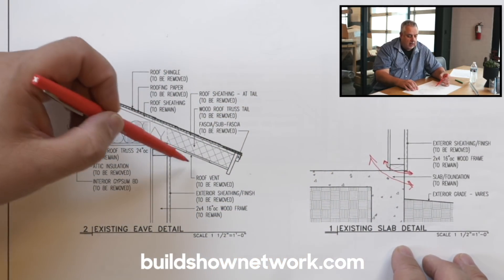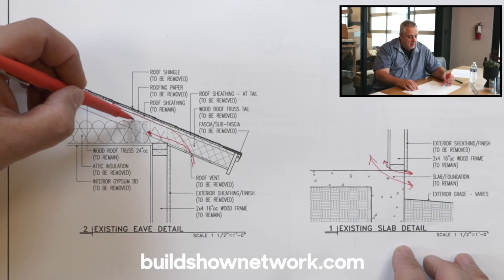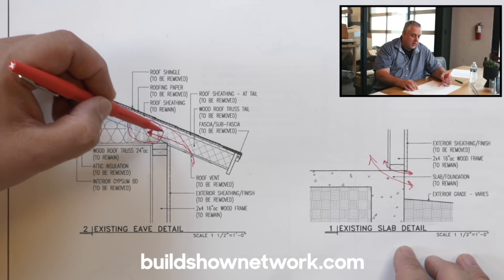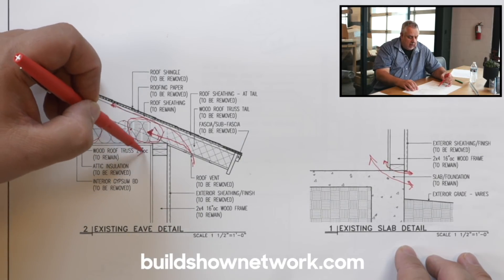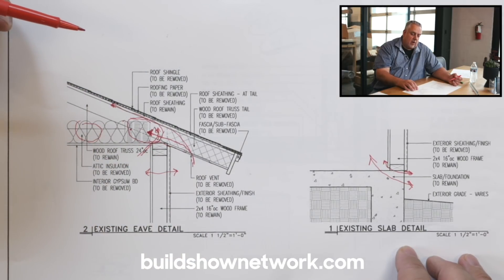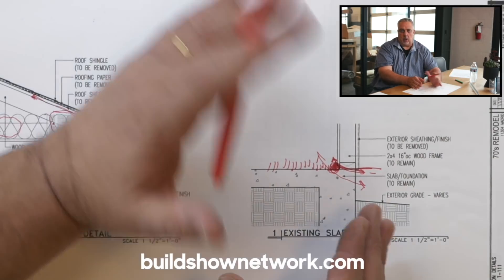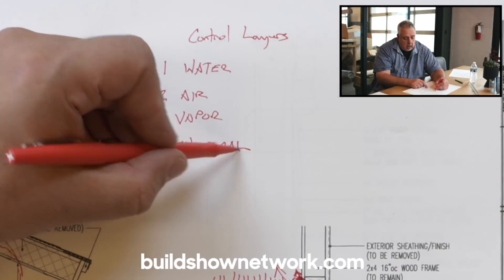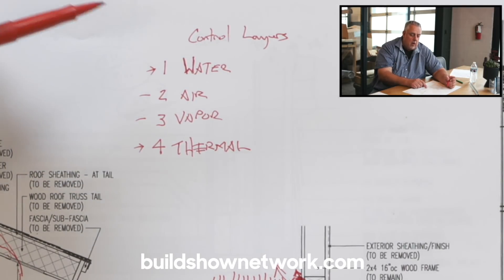The Secrets Behind Matt Risinger's Personal Build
Build Show Network Architect - Steve Baczek, pulls out the plans from Matt's remodel and discusses how to overcome challenges that arise when taking on a remodel.

Thermal breaks and air leakage are just two of the many challenges Steve points out.

How do we solve these problems? First, we need to consider prioritizing our challenges.

Steve talks about a set of rules that allow you to make appropriate decisions.

Steve's four priorities in this case revolve around the control layers (water, air, vapor, thermal). These problems he's encountered indicate a lack of control in the building. Let's think about this: Why do we even build a building to begin with? To be on the inside, right? But one of the problems with these older builds is that there's less control.

When he's done, you'll get a fully marked up set of plans full of solutions to the many challenges that he started with. Most importantly, he'll have continuity throughout the home because "Continuity is the Key."

This is an education-packed session you're not going to want to miss.